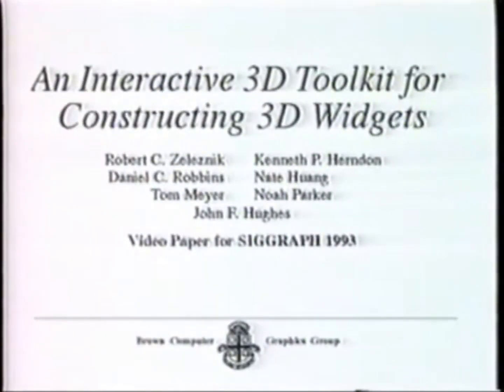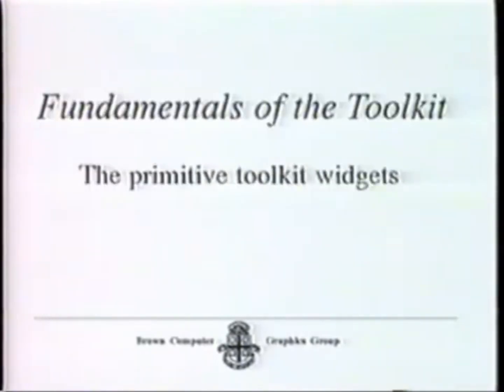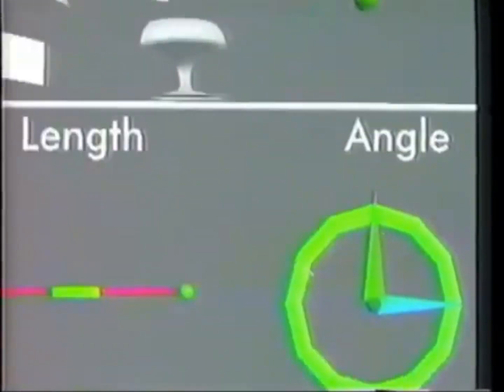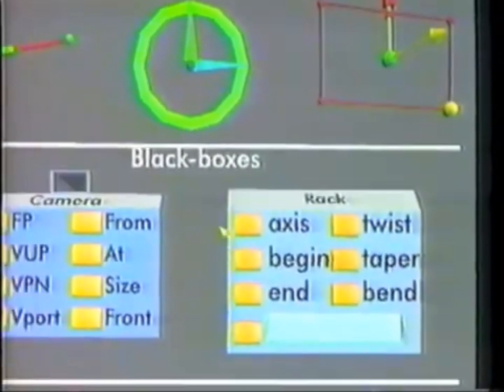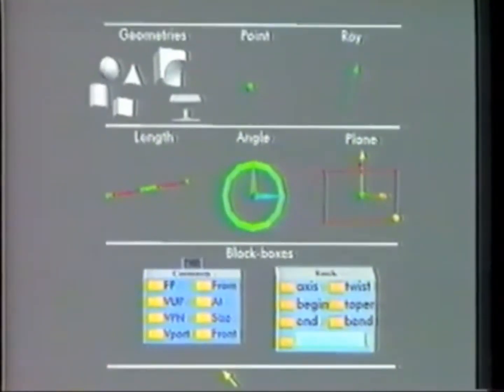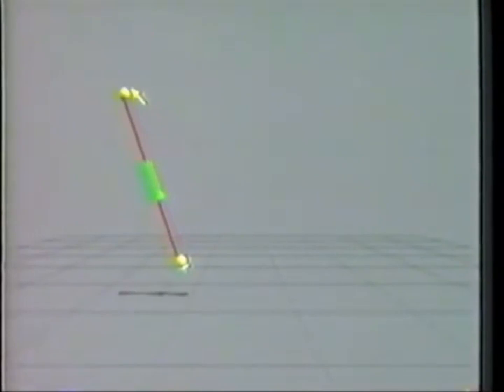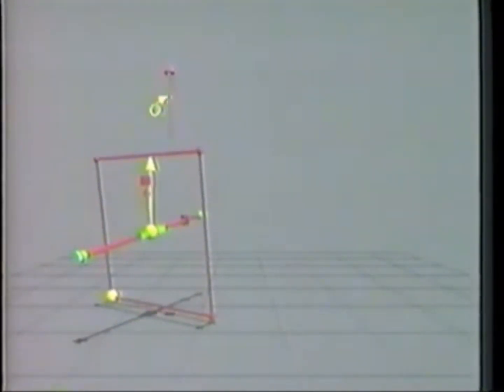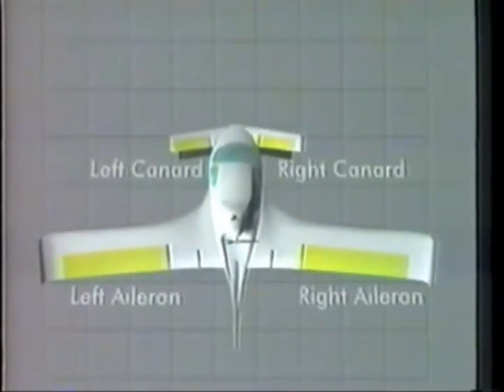Tape #028 Course 43, SIGGRAPH 1993, Implementing Virtual Reality